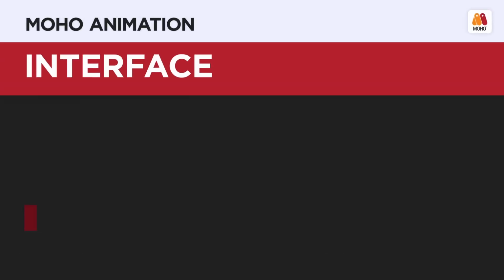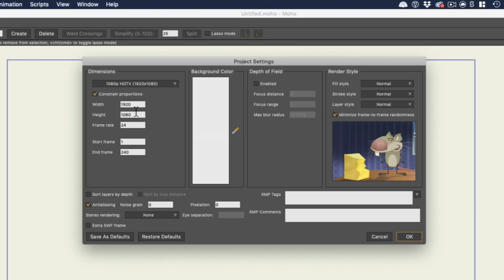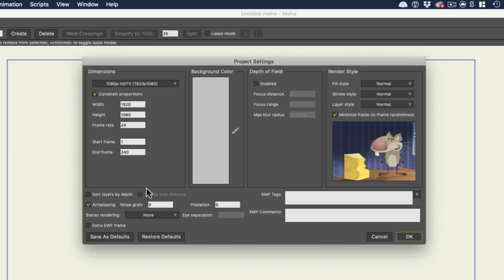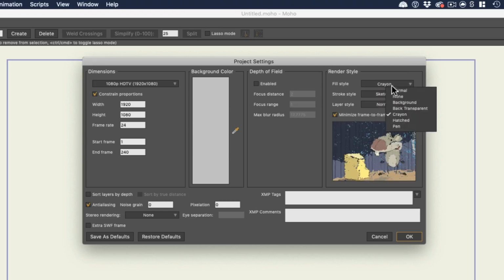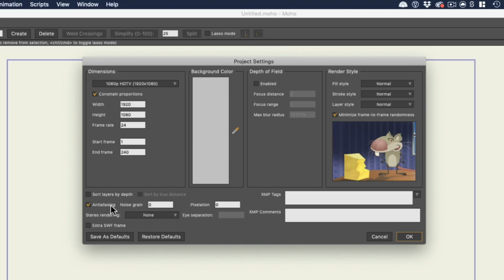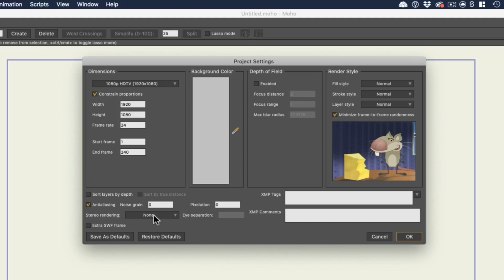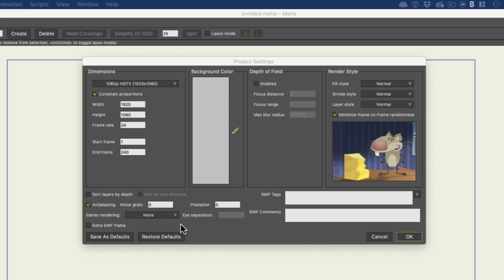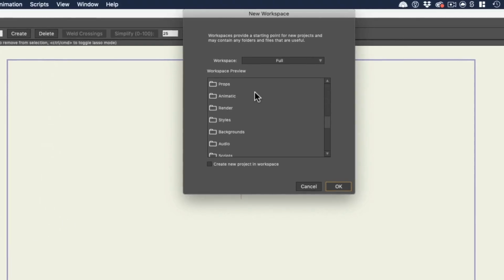02 01 Setting up a New Project